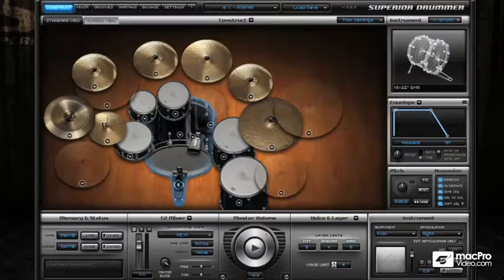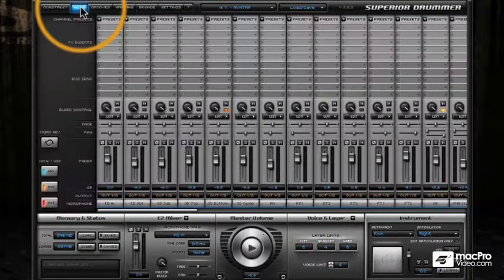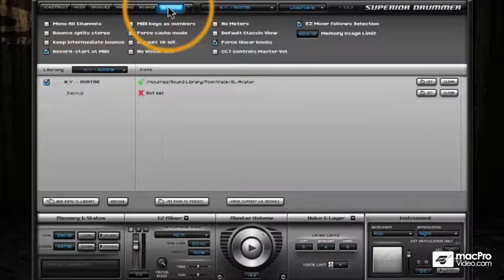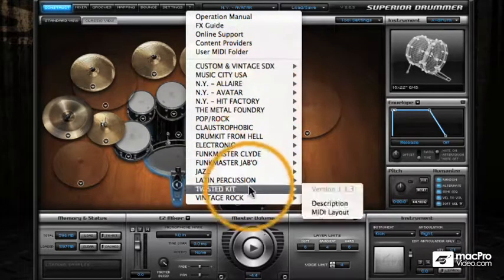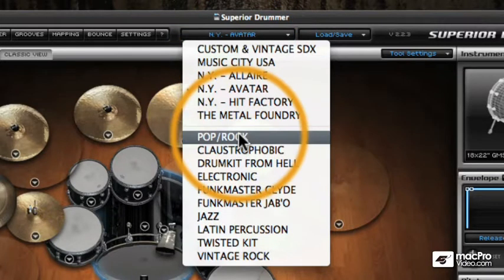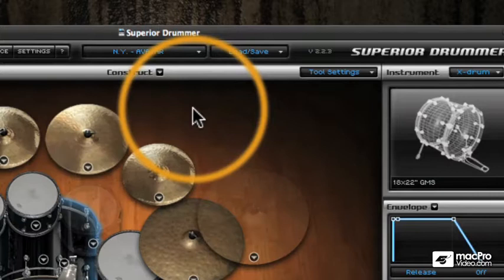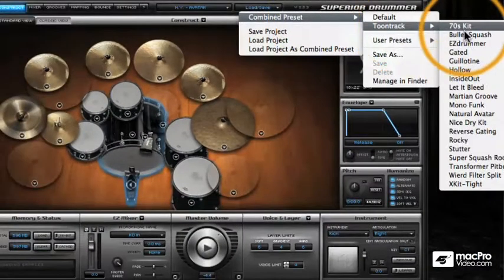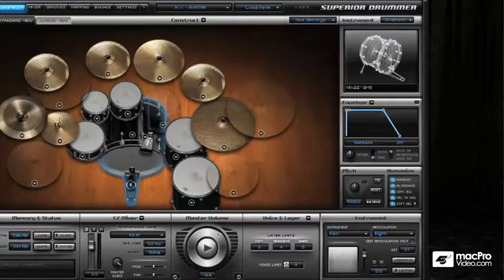Superior Drummer 2.0: Superior Drummer: Killer Drums - 4. Main Toolbar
Video 4 of 57 from macProVideo.com's Superior Drummer 2.0: Superior Drummer: Killer Drums

Make "Killer" drum tracks using Superior Drummer 2.0! This comprehensive tutorial shows you all you need to know to make phat beats with Toontrack's flagship drum software.

Superior Drummer is Toontrack's flagship drum sampler software. Its extensive library of sounds include highly sought after instruments and kits recorded in the finest studios all over the world. But the great drum sounds in SD2 are only a part of what you need to do to make great sounding drum parts. The real art of creating sampled drum tracks with Superior Drummer is knowing how to harness the percussive power of this awesome instrument.

In this tutorial Toby Pitman will take you through every aspect of the SD2 interface. He'll explain how the software works and show you cool tips and tricks that will uncover the more creative and less known possibilities of this powerful drum tool.

Next, Toby takes you even deeper into SD2's extensive feature set covering every aspect of this amazing drum sampler instrument. He covers topics like building custom kits, using expansion packs and using midi controllers to enhance the realism of the performance.

So if you want to learn how to program killer drum tracks like Toby Pitman and also learn all about Superior Drummer, this tutorial will open your mind to new techniques while at the same time inspire you to take your drumming to the highest level possible.